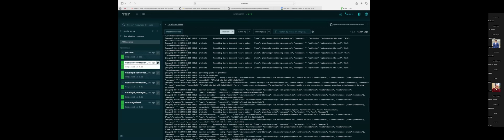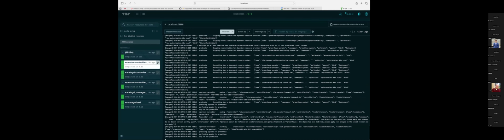OLM Working Group and Issue Triage, 2024-04-30